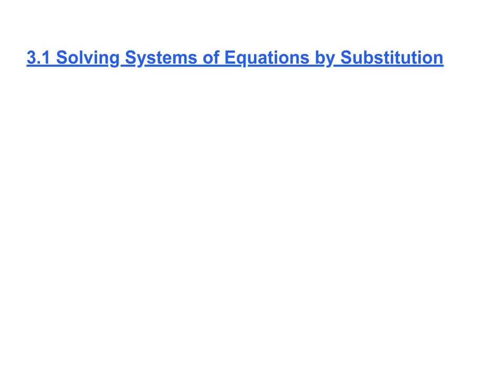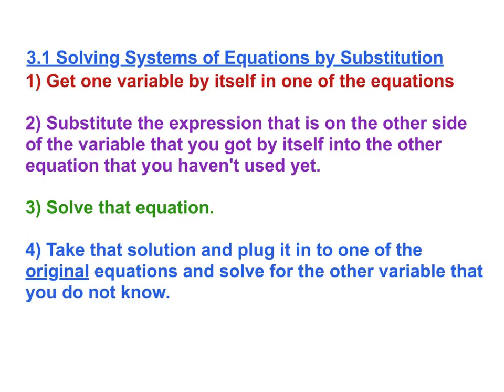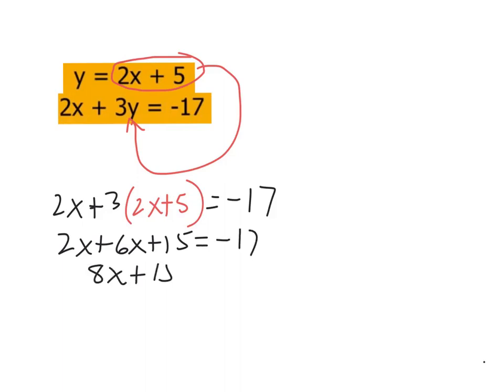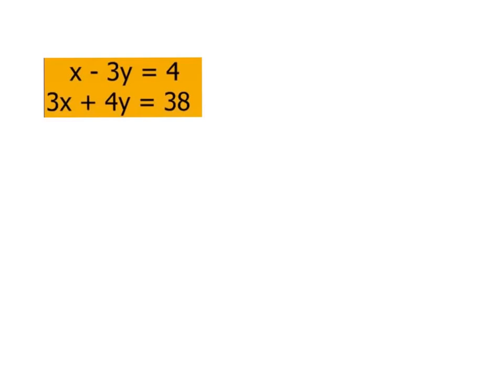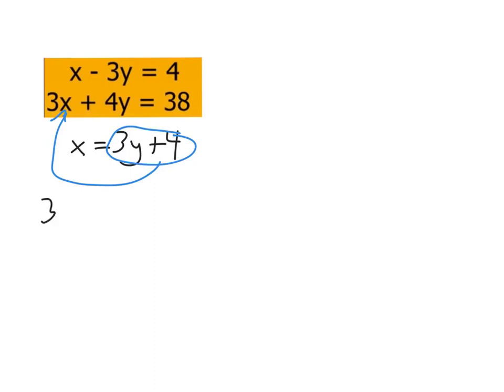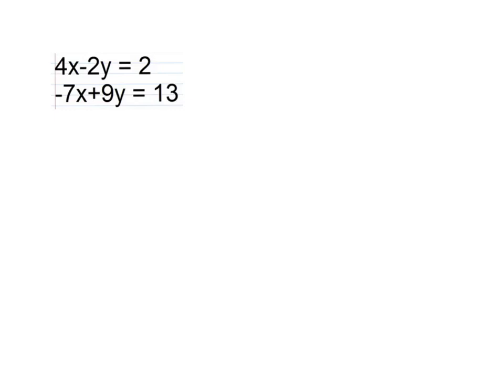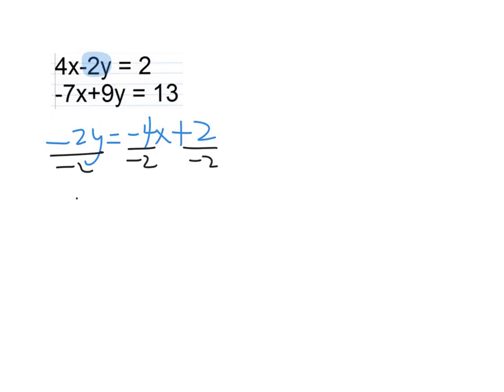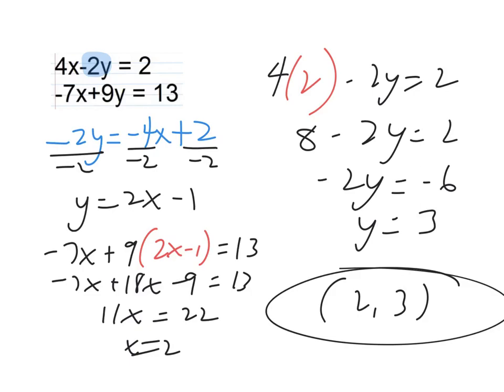3.1 Solving Systems of Equations by Substitution